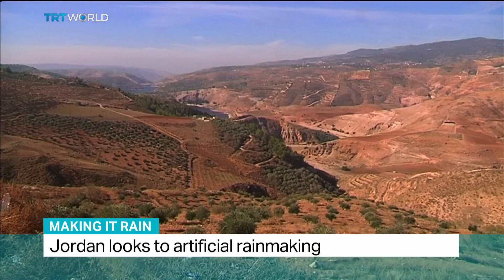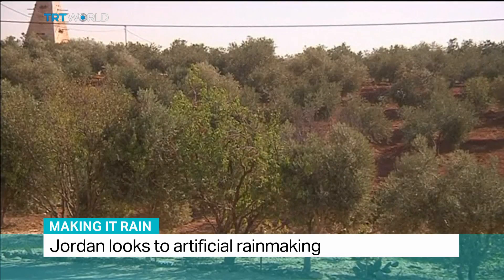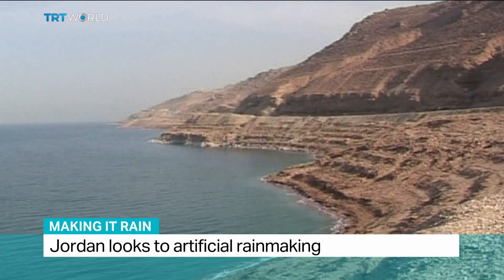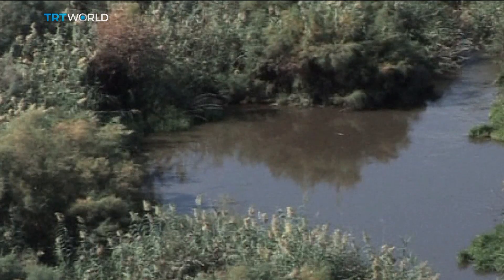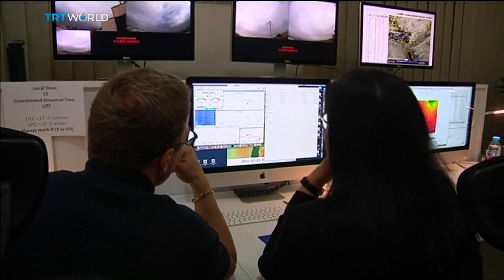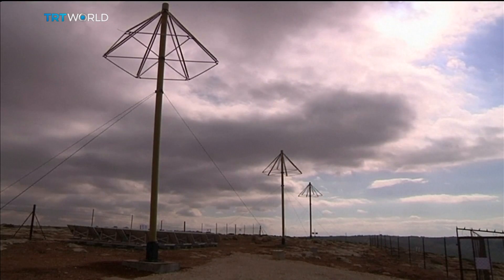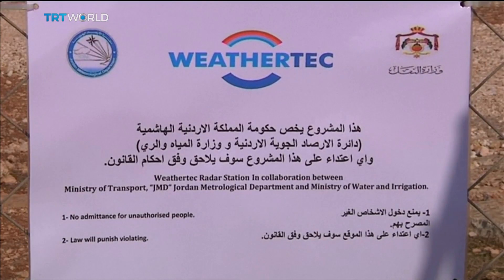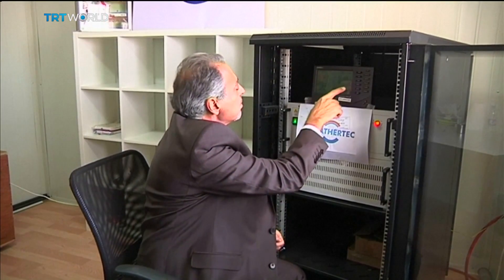Making It Rain: Jordan looks to artificial rainmaking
In Jordan, rainfall is expected to decrease by as much as sixty percent in the next eighty years. So, the country had to turn to science to bring rain.